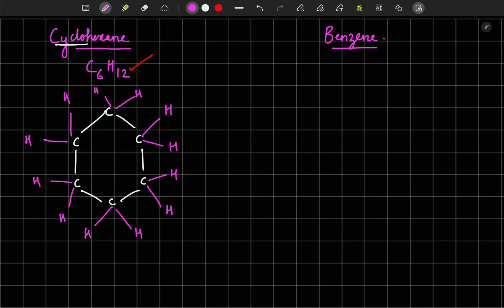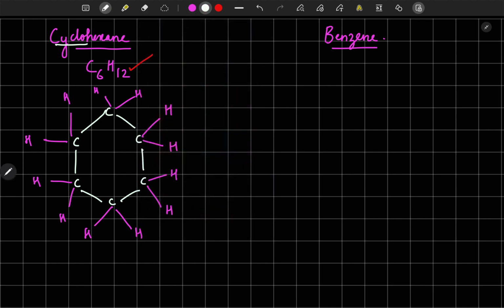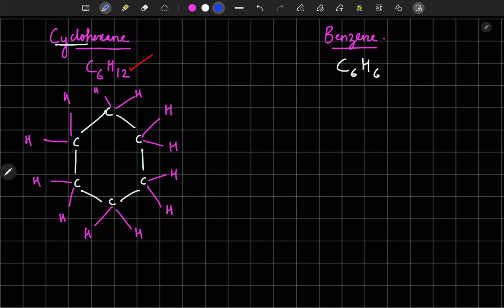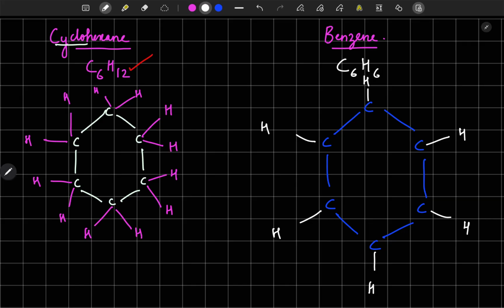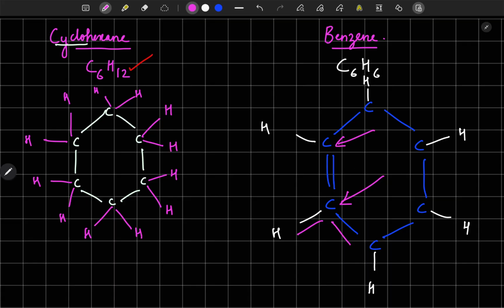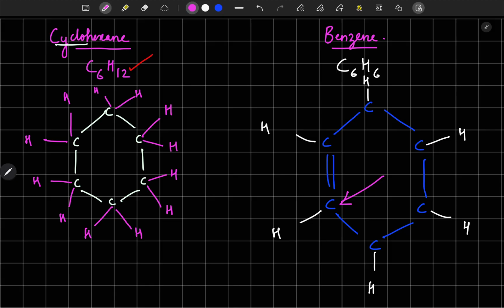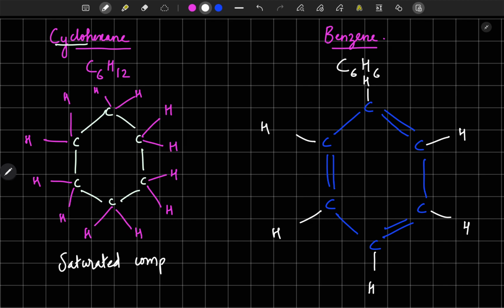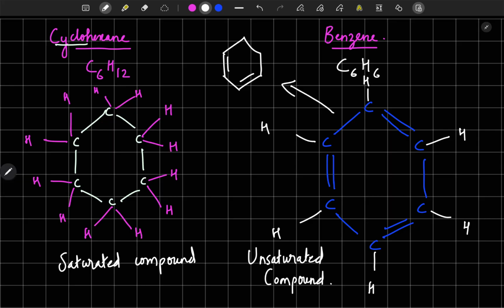Structure of cyclohexane and benzene | carbon and its compounds | grade 10